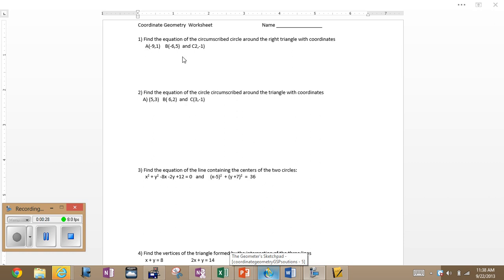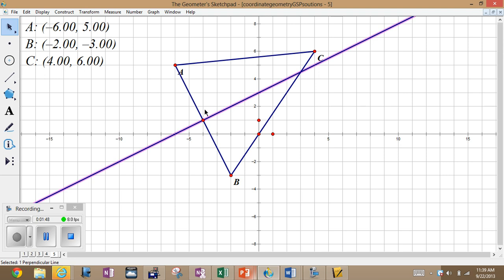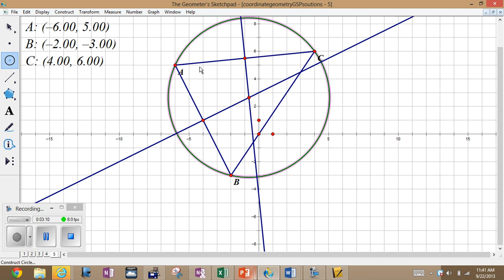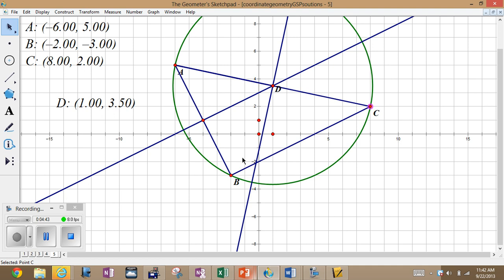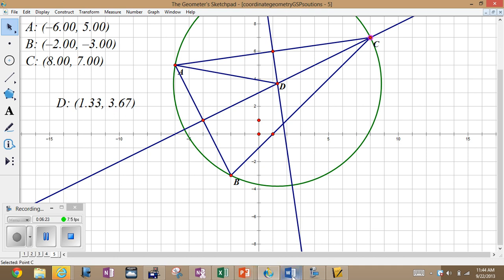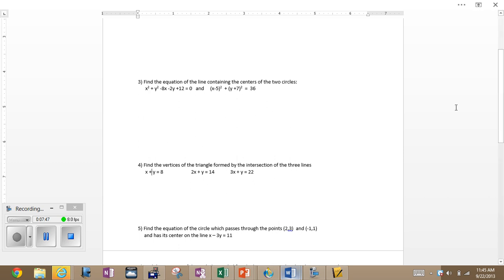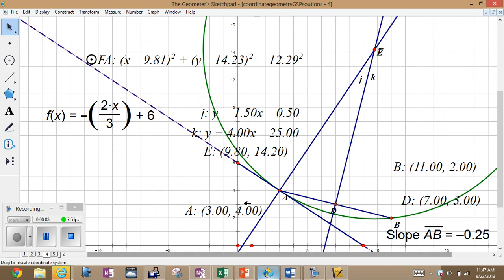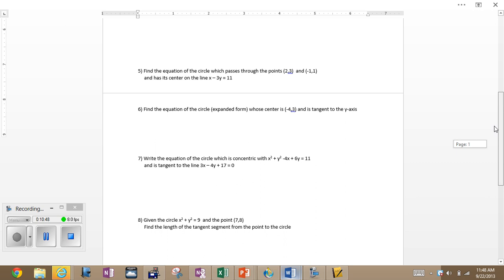Equations of circles Worksheet c